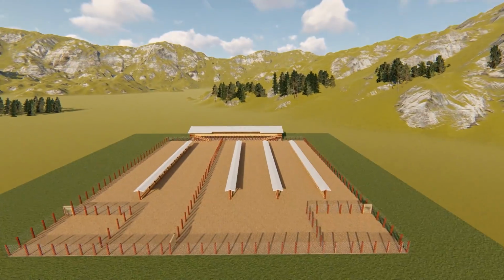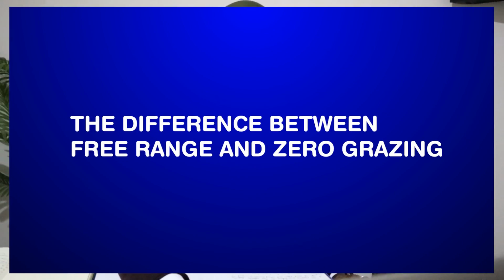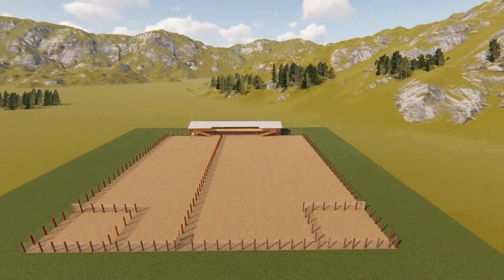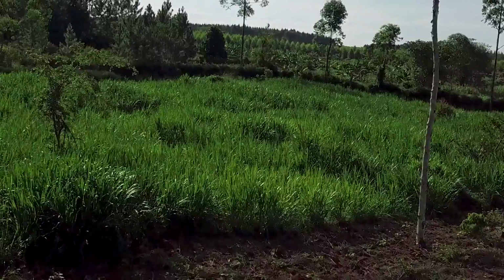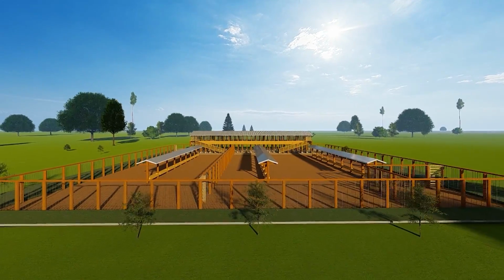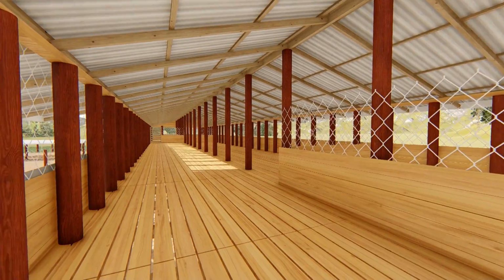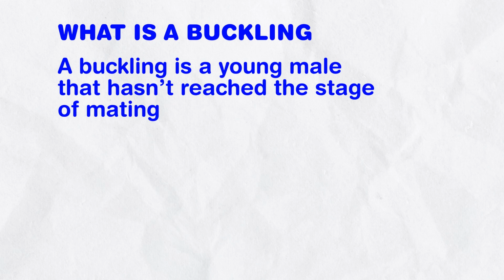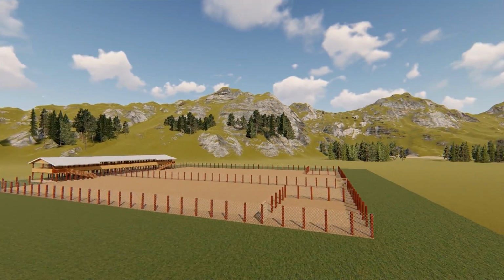Which Goat Farming System Will Boost Your Profits? Zero Grazing vs. Free Range! | 2026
Which Goat Farming System Will Boost Your Profits? Zero Grazing vs. Free Range!

In this video, we explore two popular goat farming methods: zero grazing and free range. Each system has its advantages and challenges, but which one is right for you and your goats? Whether you're looking to maximize profit, improve goat health, or reduce costs, this in-depth comparison will help you make the best decision.

We break down the key differences between zero grazing (confined feeding with cut grass and forage) and free range (allowing goats to roam and graze naturally) and discuss their impact on:

Goat health and productivity
Feeding efficiency and labor requirements
Cost-effectiveness and profitability
Sustainability and environmental factors

If you’re new to goat farming or want to improve your current system, this video is packed with essential tips to boost your success.

Follow us for more farming tips and insights!

Thank you for loving us.